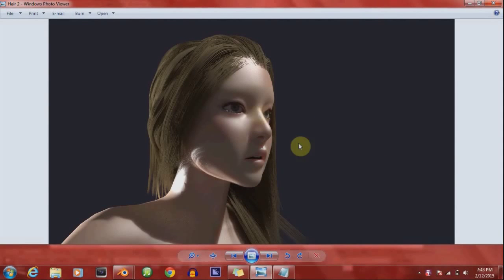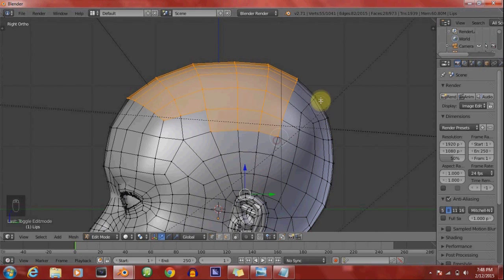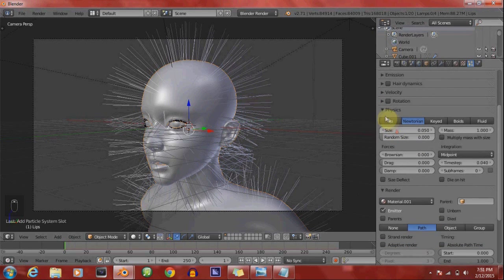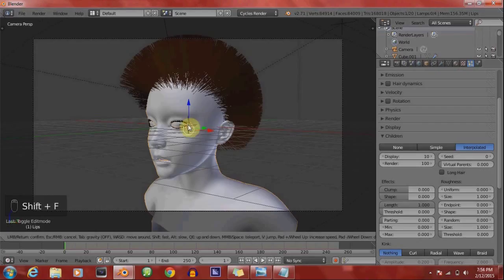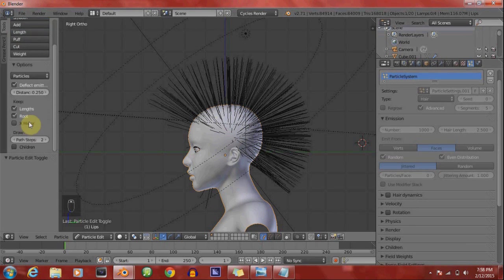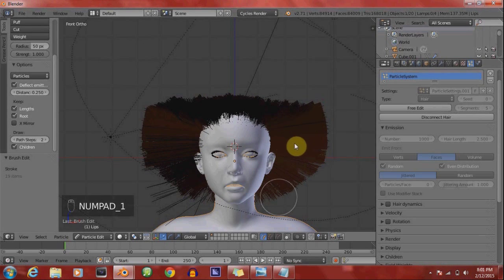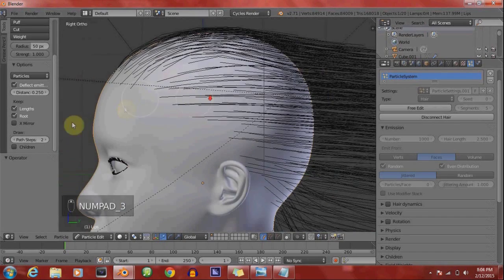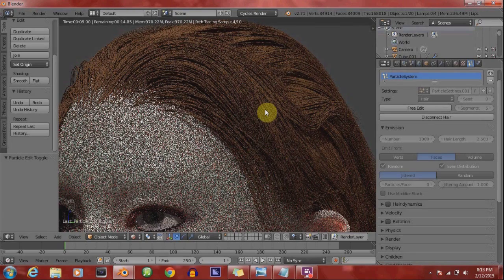Intro to Hair in Blender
Hey guys! Now that I officially have a new screen recording program, I can finally make more tutorials! It rendered a little weirdly (the audio is choppy) but I hope you all still can get something out of it. I also want you guys to tell me what you think about me making a tutorial on texturing the hair. All I cover in this video is how to make it. Enjoy, and show me what you all come up with!